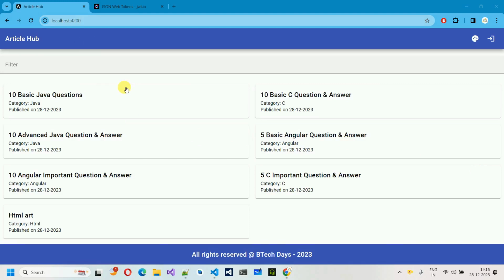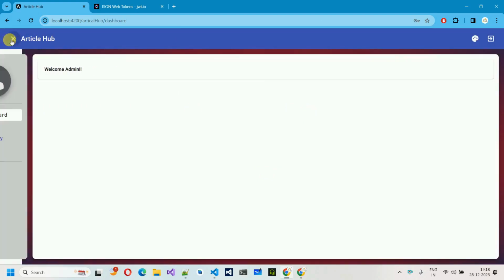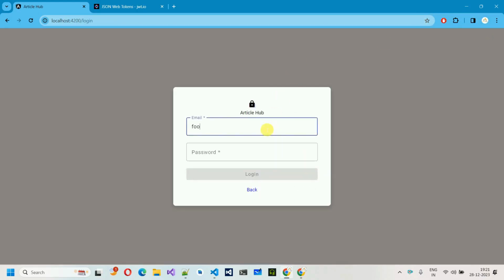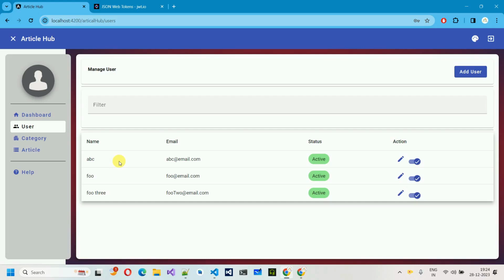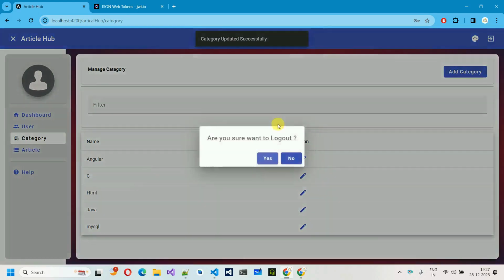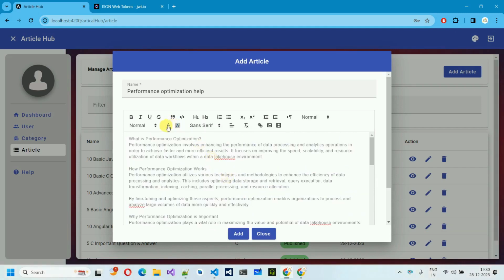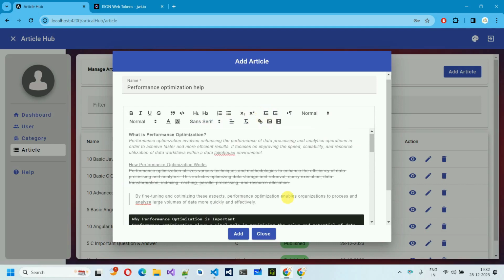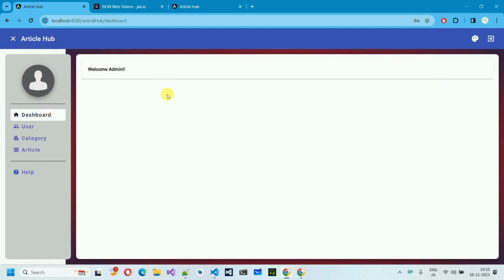Article Hub (Angular, Spring Boot - Java, MySQL Database, JWT Token)